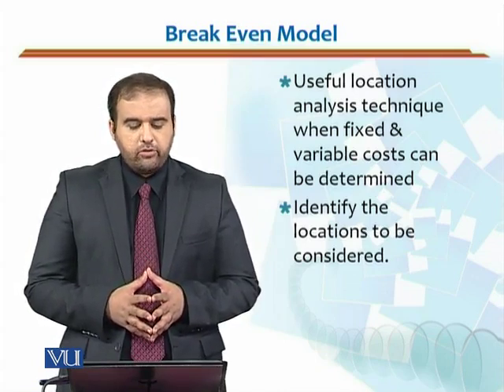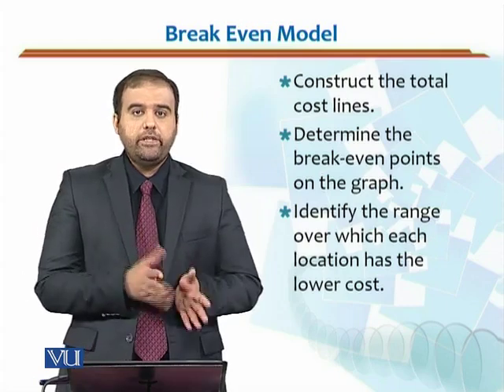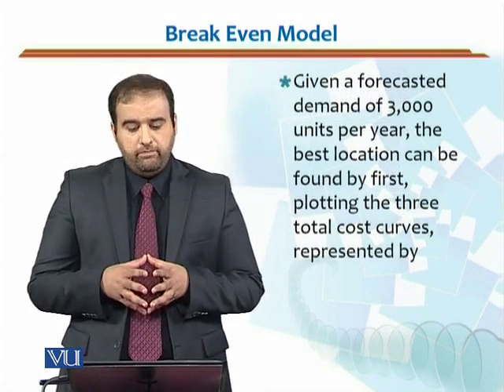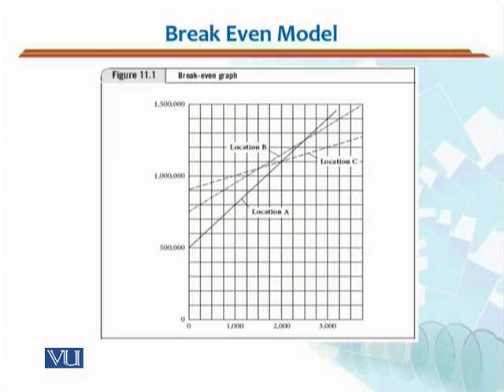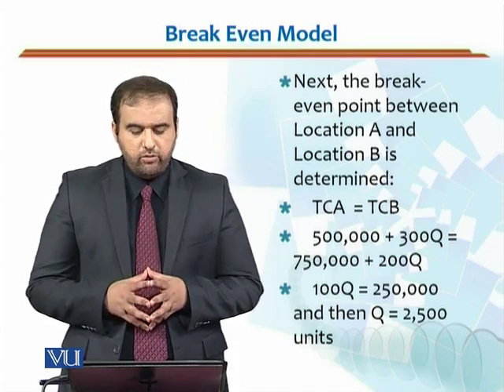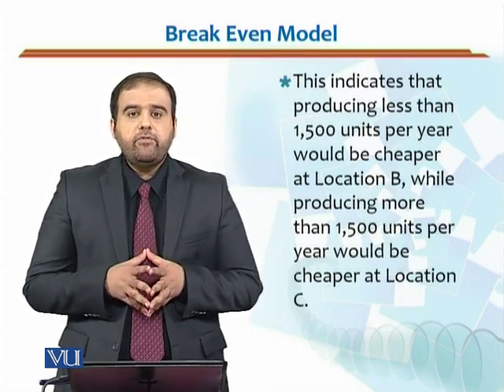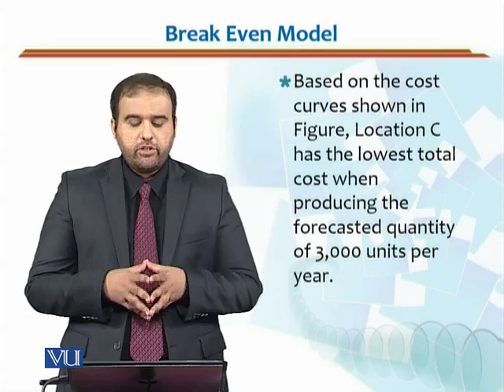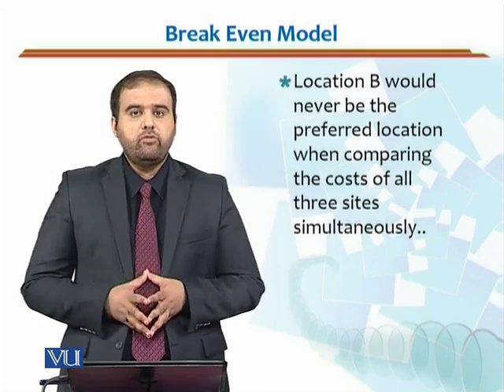MGMT615_Topic147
Topic: 147